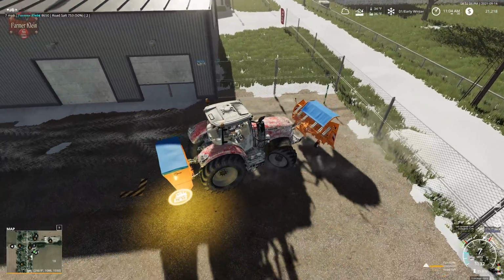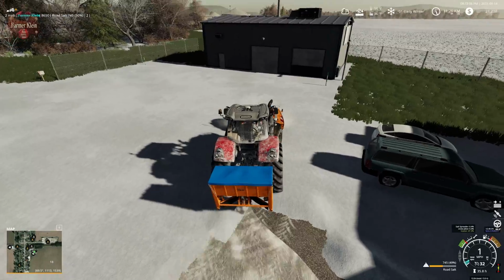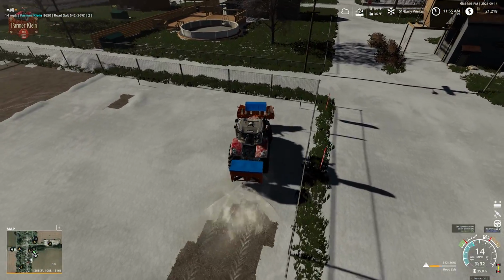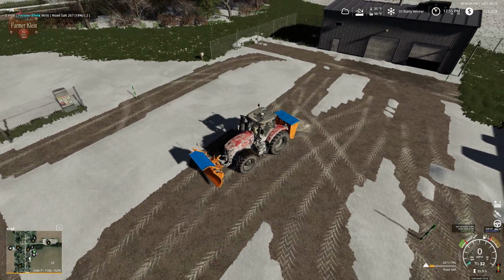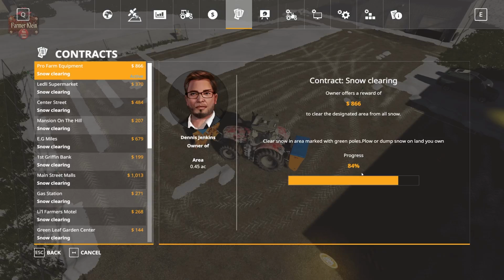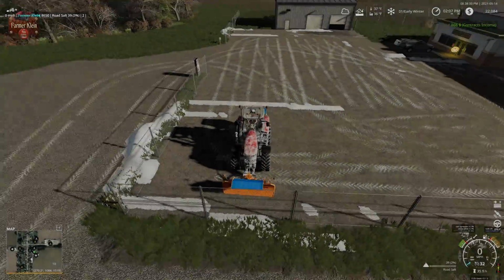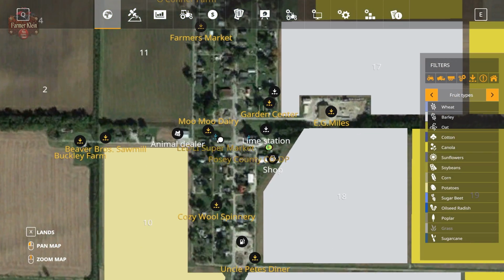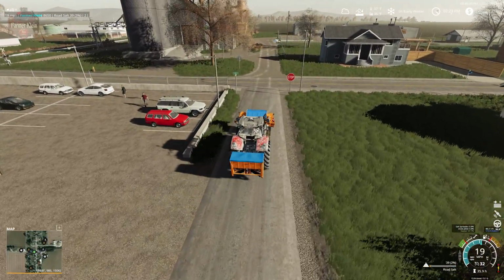Griffin Indiana 3 Day Seasons - 4K - Snow Contracts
Its early winter and we had a snow squall come thru last night and drop a few inches of snow down.  No one was expecting this so we hook up our plow and salt spreader and head to town to help folks out.

Games and Online Game Stores

Epic Games
- Add this code to any purchase - FARMER-KLEIN

Giants Software
- Farming Simuator 22 Collectors Edition Amazon